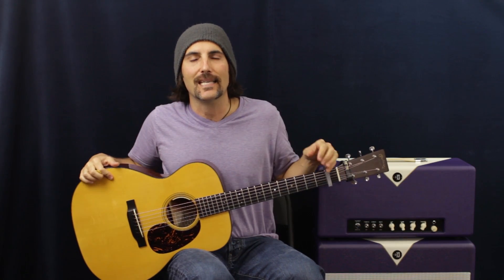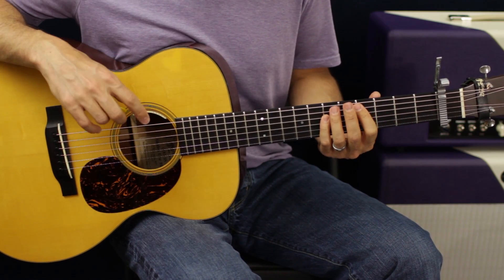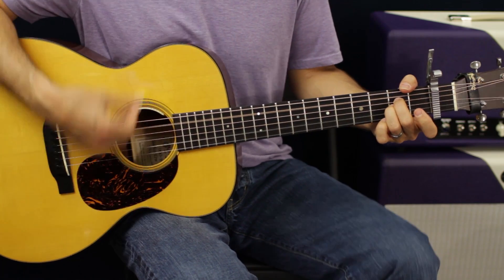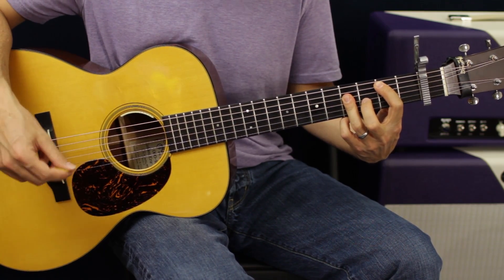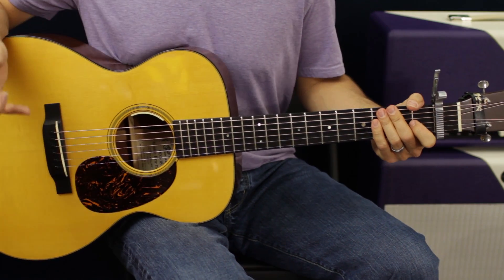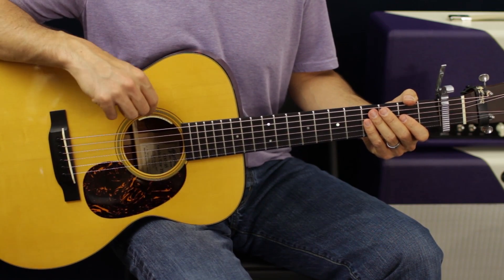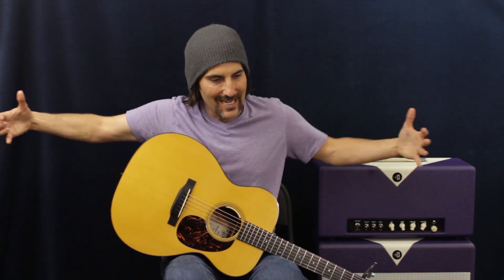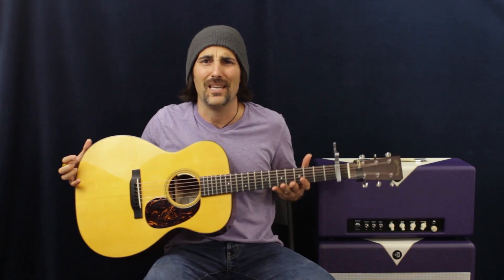Anywhere With You - Jake Owen - How To Play - Acoustic Guitar Lesson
Anywhere With You - Jake Owen - How To Play - Acoustic Guitar Lesson Brett Papa papastachepop papastache102 papastache